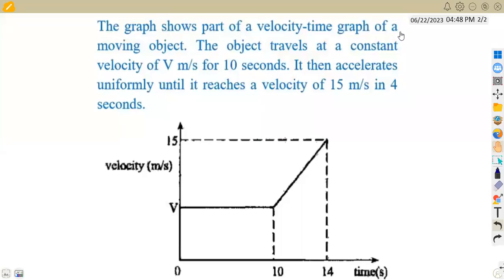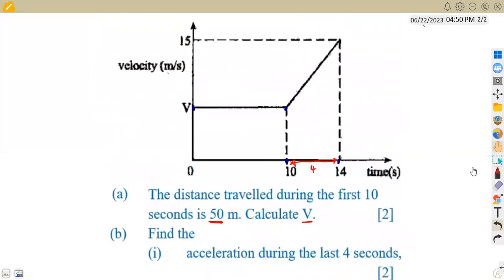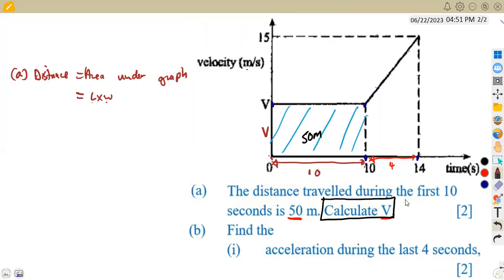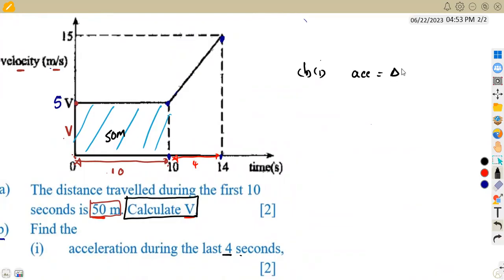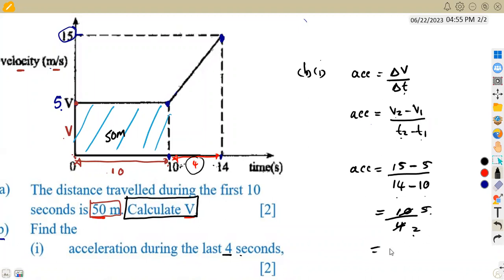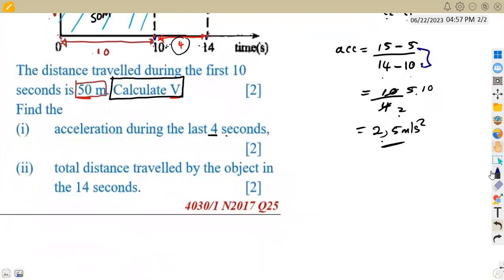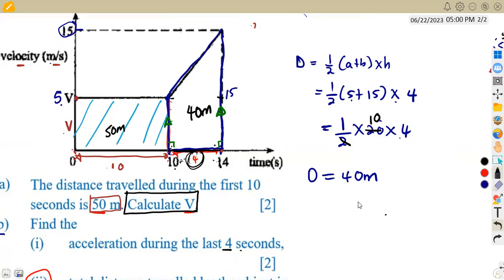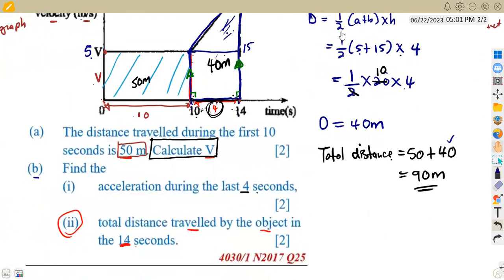VELOCITY TIME GRAPH Revision